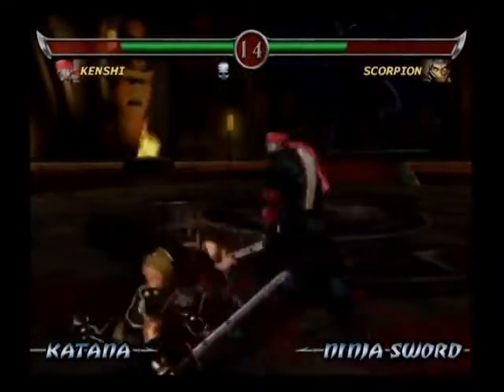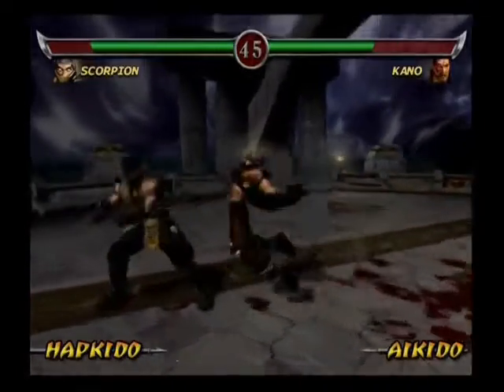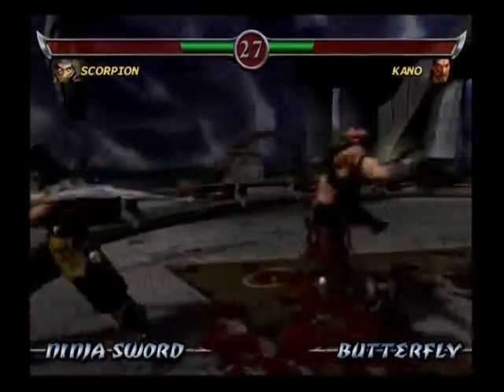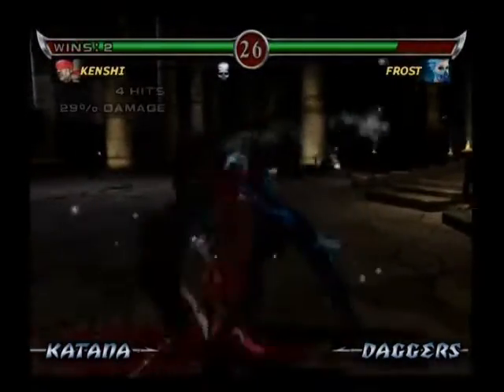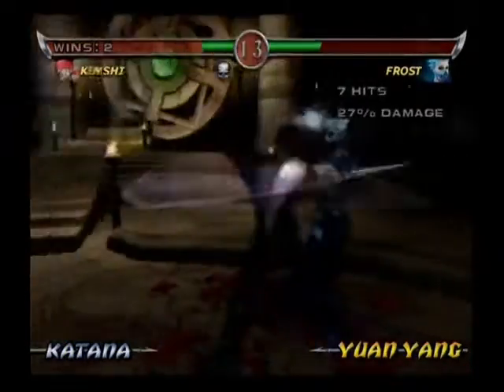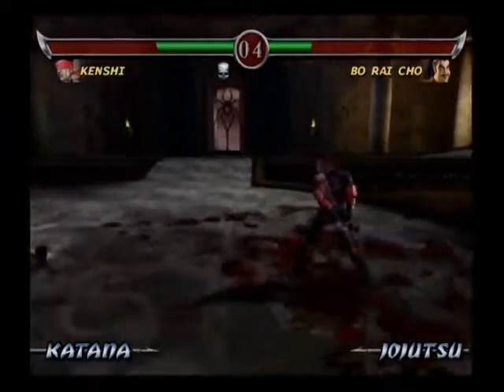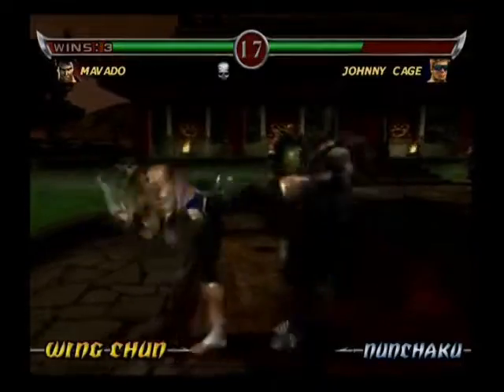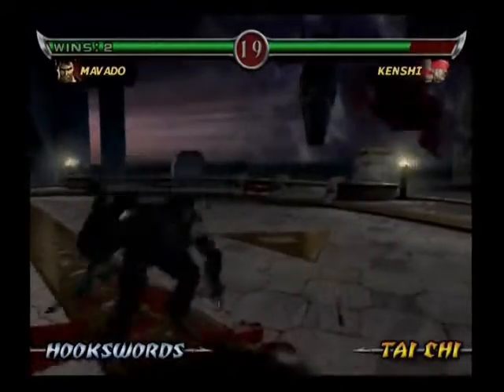Mortal Kombat: Deadly Alliance - PSW Review